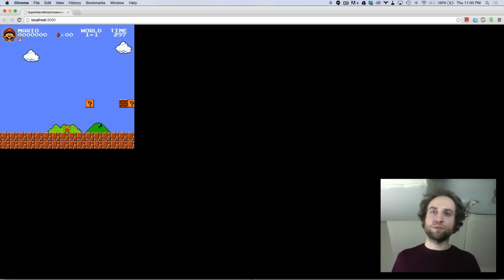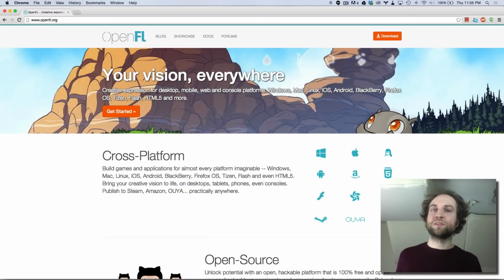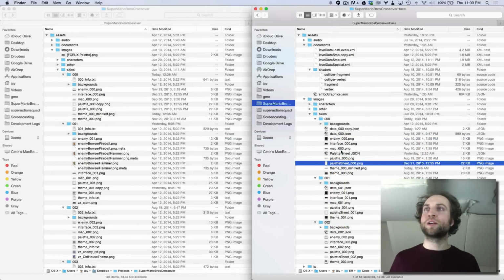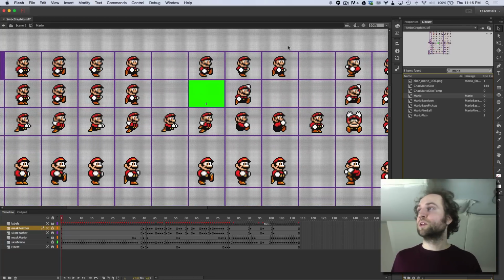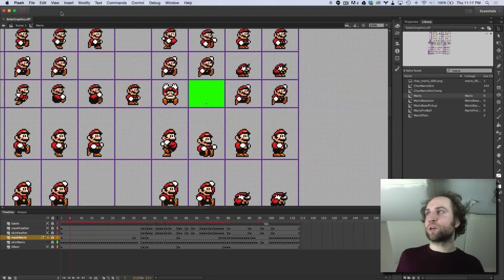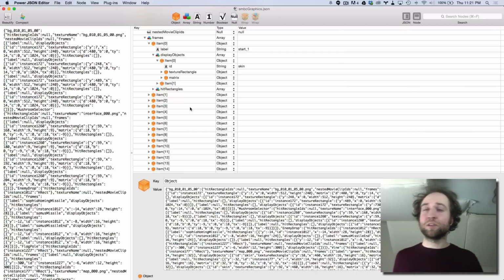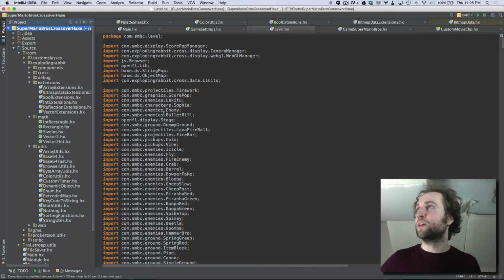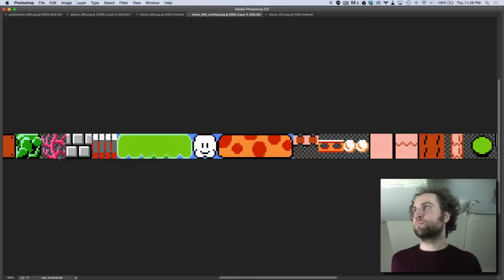Super Mario Bros. Crossover HTML5 Preview (Canceled)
Note: This port was canceled.

Jay talks about what's been happening and demonstrates a work-in-progress port of SMBC to HTML5.

0:00 - Introduction, changes, showing stuff before it’s ready
3:20 - Demonstration of SMBC HTML5, Flash vs HTML5, WebGL
7:30 - Explanation of how it happened, some talk of OpenFL and HTML5 platform
10:08 - Rendering in WebGL vs rendering in Unity, advantage of custom tools in game development
12:45 - Palette system used in SMBC Flash, shaders, comparison to WebGL
17:18 - Knowledge grew since starting SMBC, so old stuff is worse than more recent stuff
18:30 - Demonstration of old animation system
21:30 - JSON used for data, old animation data ported to JSON
25:53 - Programming discussion, ActionScript 3 (flash version) vs Haxe (HTML5 version), some early programming mistakes
29:50 - Show how color data is stored separately from textures, explain in basic terms how it looks up colors
31:30 - Old theme sprite sheet vs new one
33:55 - Learned stuff from past experiences like Unity, know lots of programming languages now
36:02 - Real talk, accepting negative criticism, letting people down, apology, lessons learned